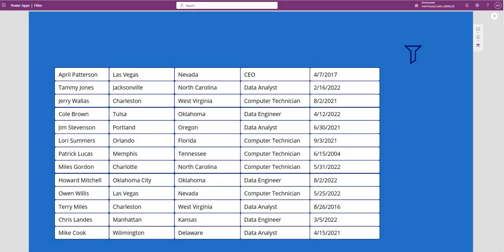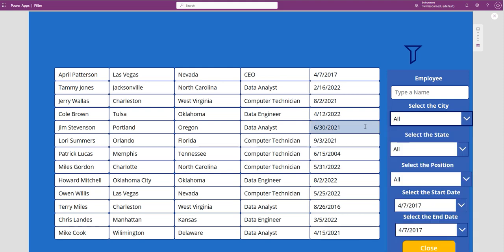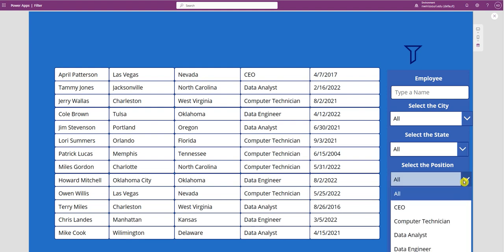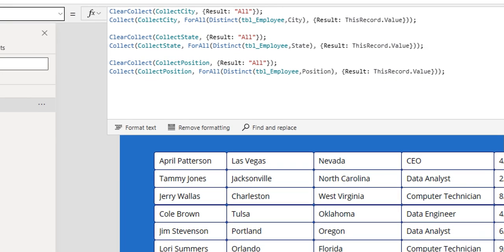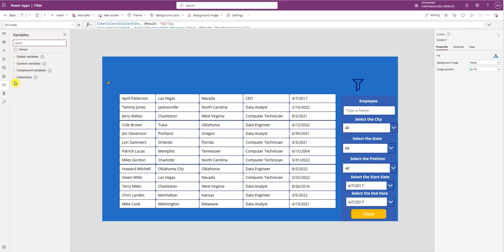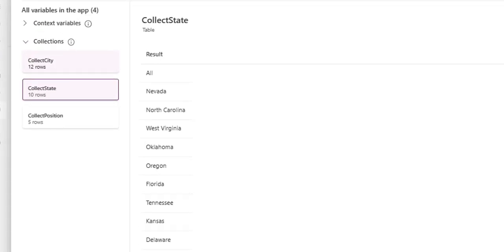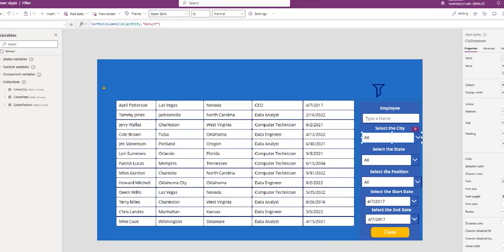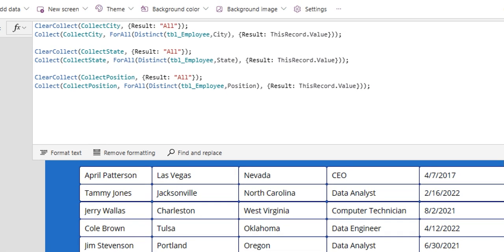Power Up Your Power Apps: How to Include 'All' Option in Dropdown Filters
In this video you will learn how to use a collection in Power Apps  to Add the keyword "All" Option to a Dropdown when filtering Gallery